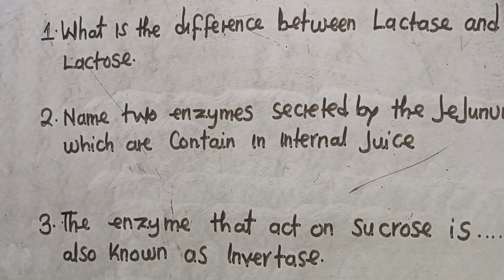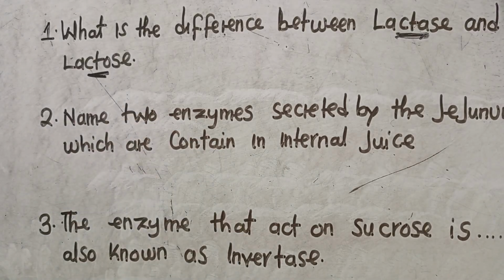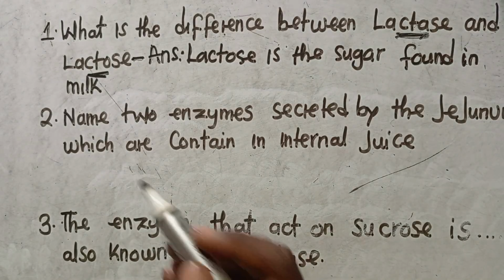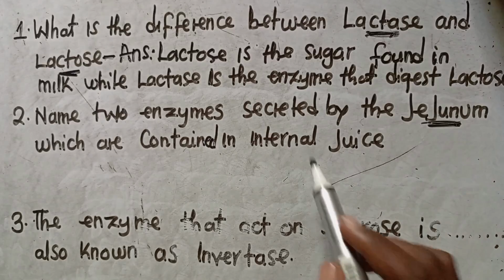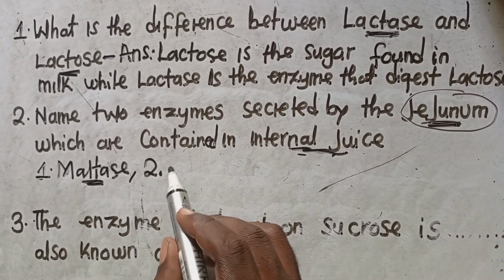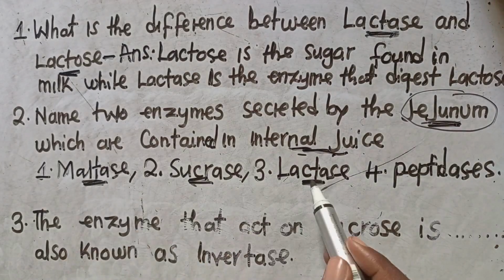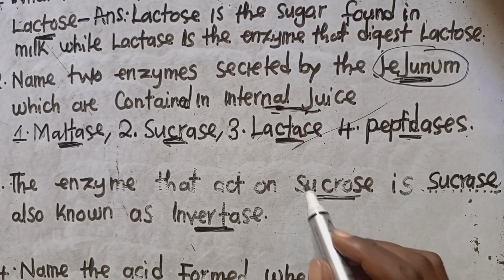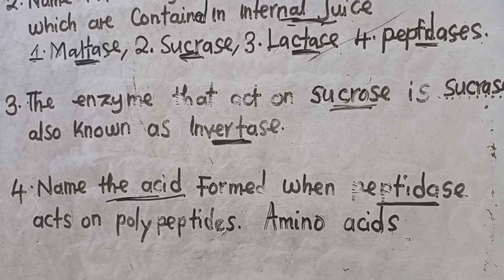BIOLOGY - Digestion in the Jejunum Exam Question